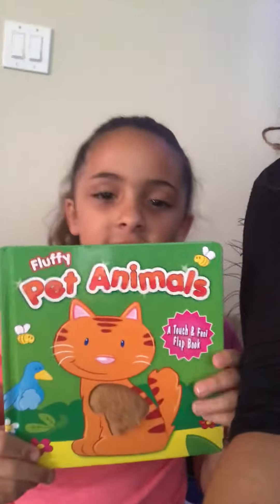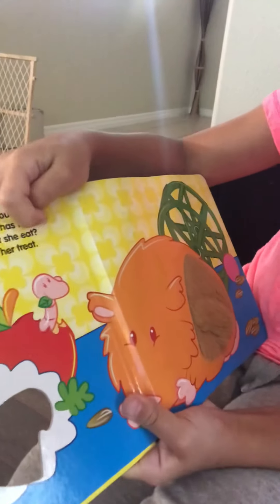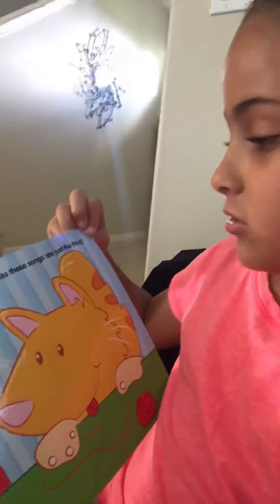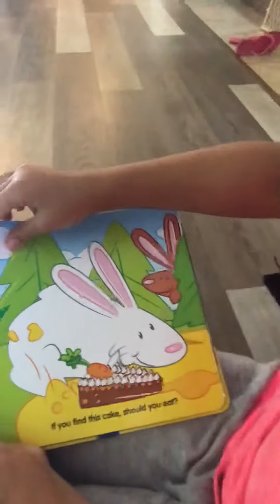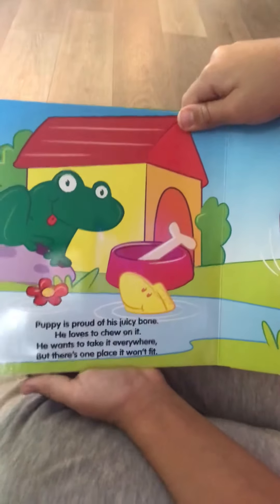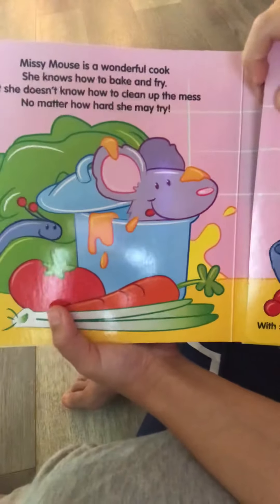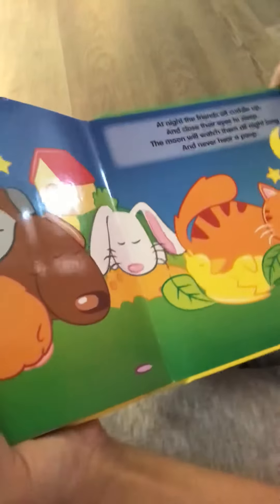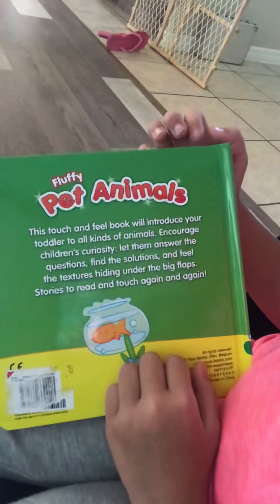Ms. Hernandez Fluffy Pet Animals Read along